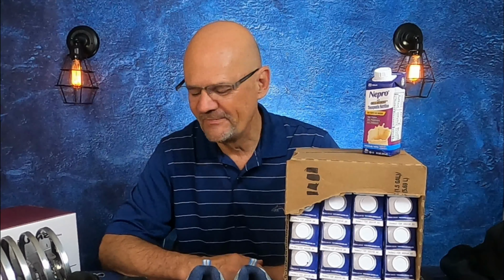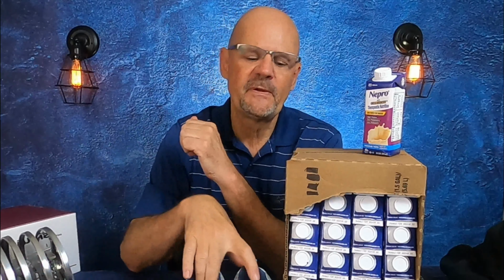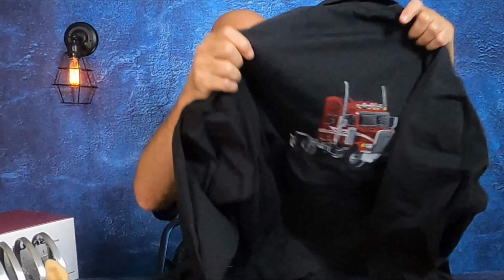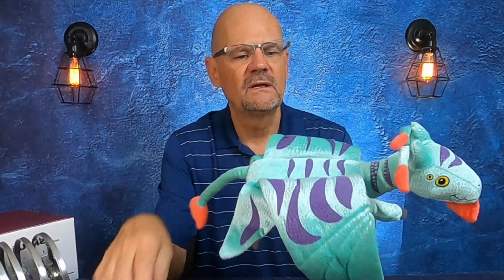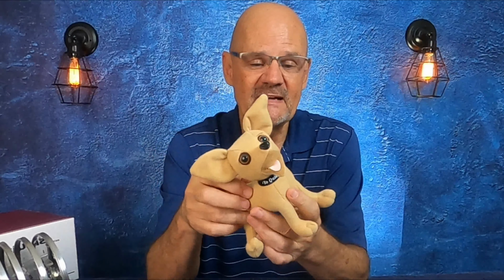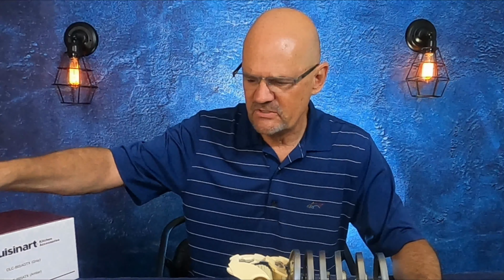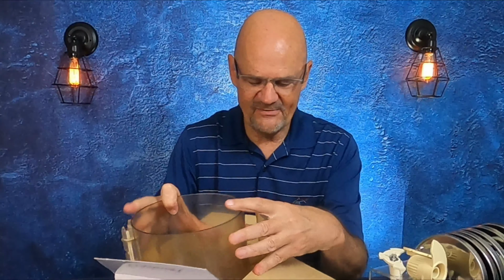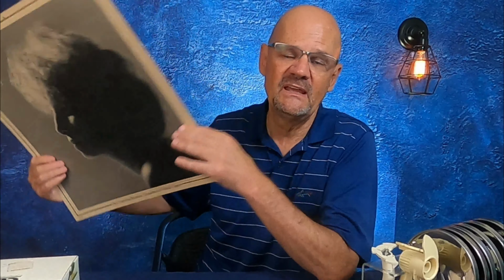Look What I Found at These Garage and Estate Sales!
Here are some items I found at garage and estate sales to resell on eBay.  You can, too.  So, check them out.

Below are more videos of my garage and estate sale hauls.  Take a look.